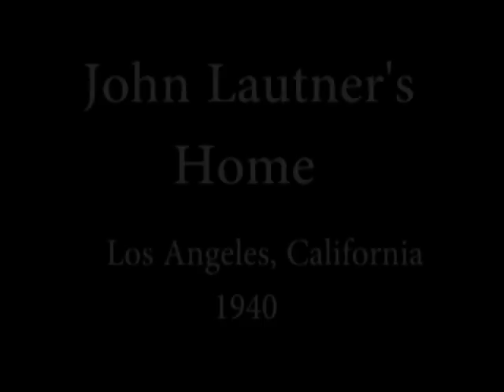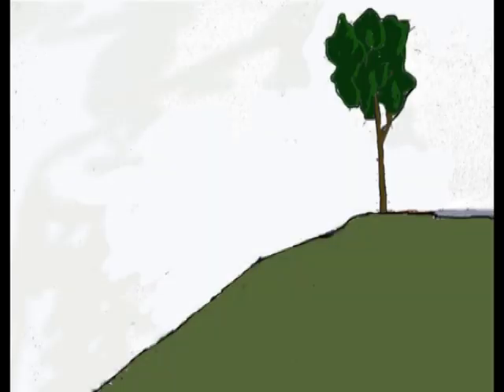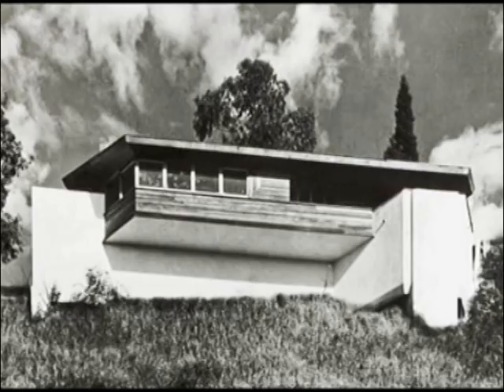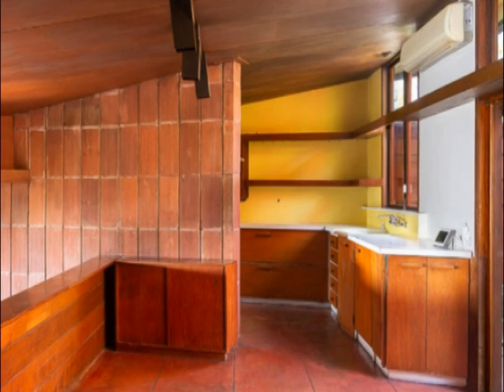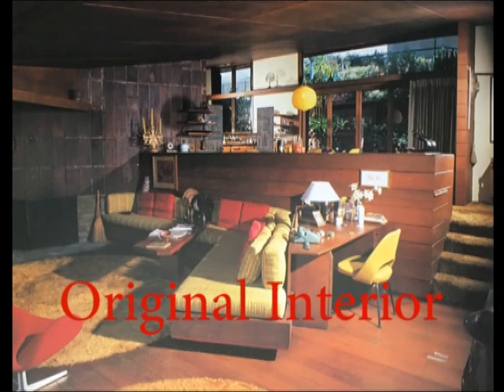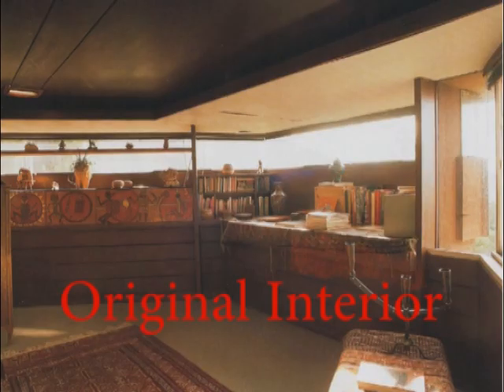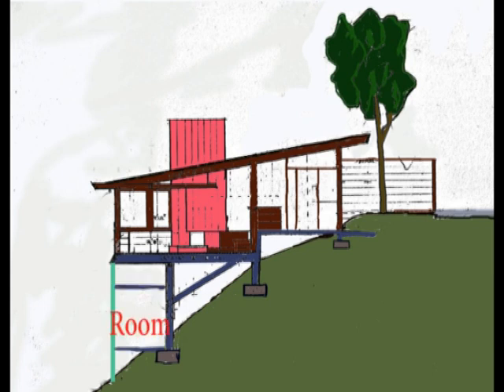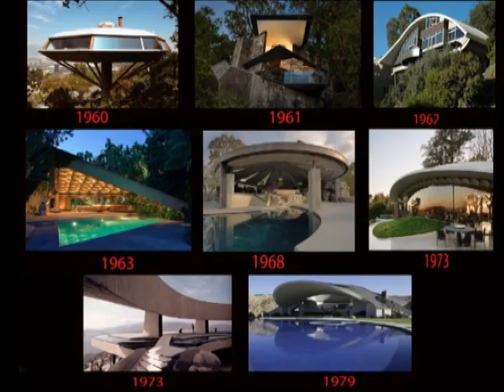John Lautner 's own house and first design. Complete overview and walkthrough.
Do you like what I am doing? Please support me in continuing making therse videos

This is the house were John Lautner lived. It was the first house he designed at the start of his career. It's a tiny and modest house, not really spectaculair but very well designed. Many great designs would follow. I made this walkthrough based on my own drawings and pictures found on the internet. To preserve the legacy of John Lautner.